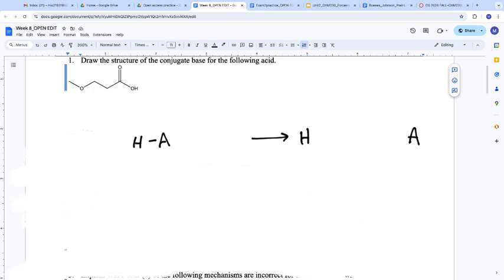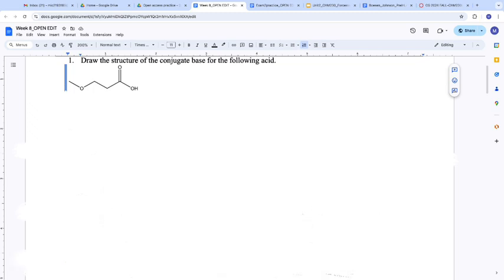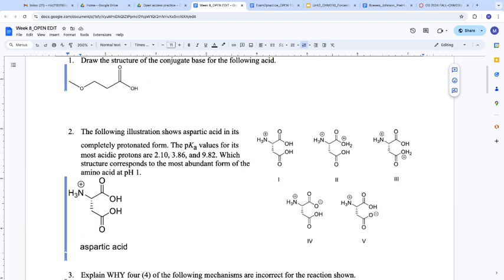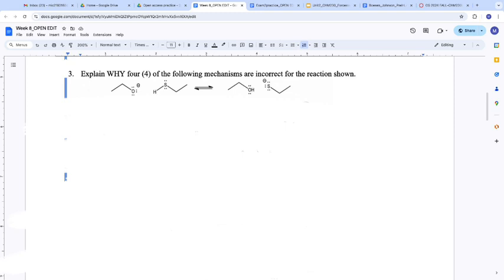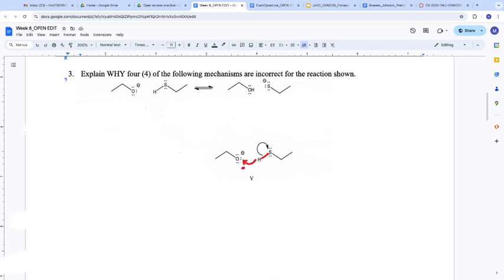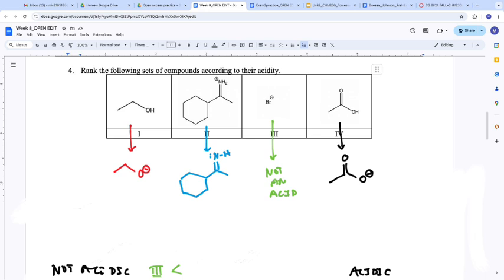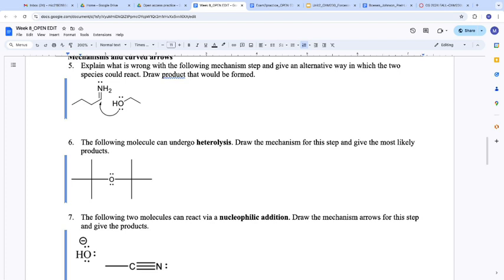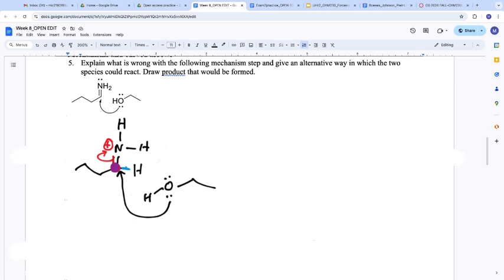fa24 230 lec16